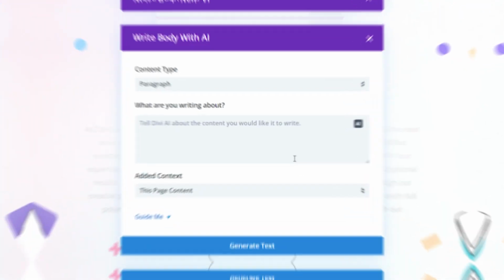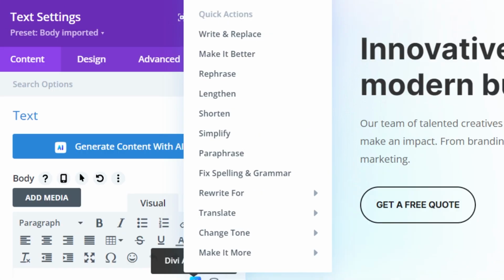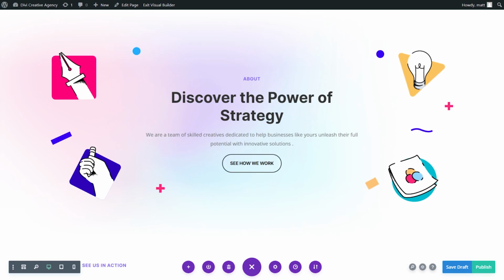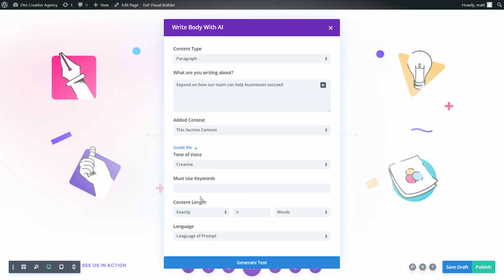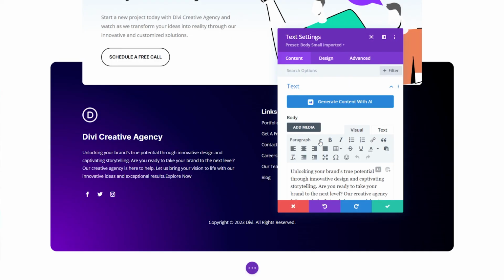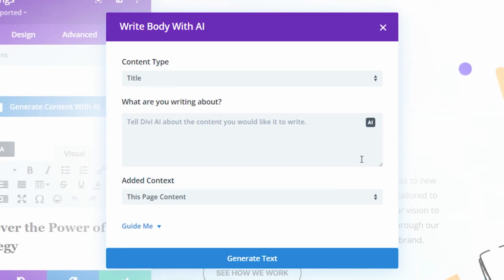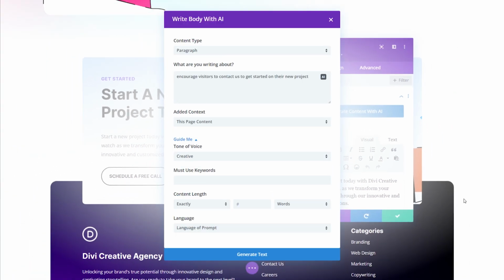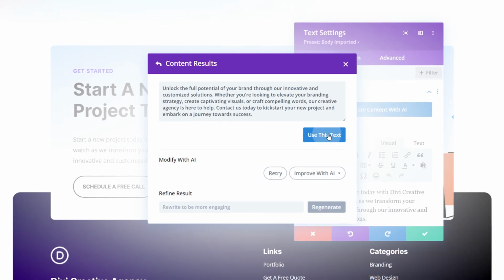Divi Text AI - Meet Your New AI Writing Companion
With the exciting new release of Divi AI, many users are already testing out the powerful features and exploring the possibilities. More accurately, they are probably having a blast generating stunning works of art and giving their website a fresh makeover with new images and professional copy. But as you get started with Divi AI, you will no doubt have tons of questions about what it is and how to use it. In this video, we’ll cover what you need to know about Divi AI and how to start using Divi AI on your own website

Timestamps ⏰
0:00 Divi AI Can Write Anything
0:25 Use It As Your Copy Editor
1:07 Give Your Content A Makeover
2:01 Generate Contextual Content
2:30 Let Divi AI Come Up With Ideas
3:02 Advanced Prompting Options